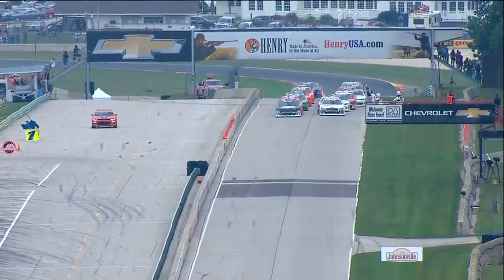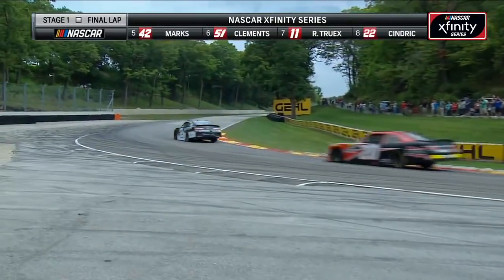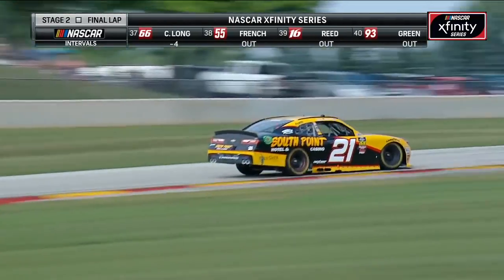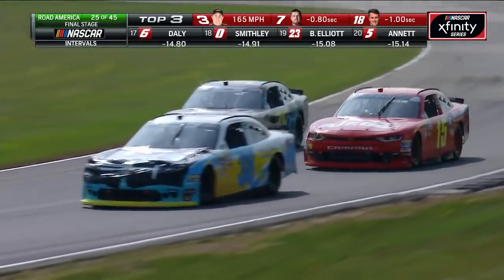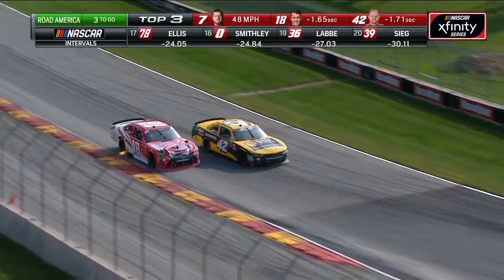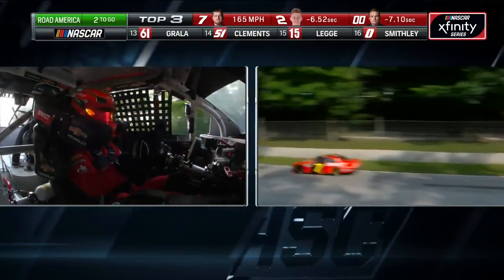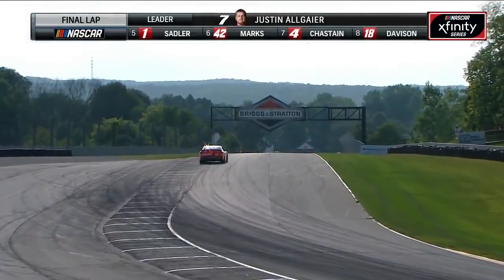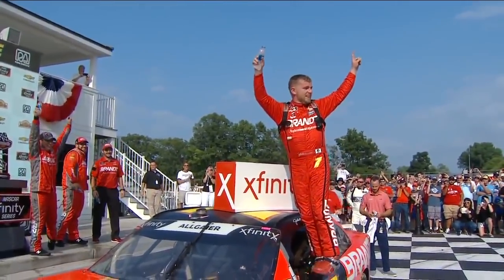Xfinity Race Rewind: Road America in 15